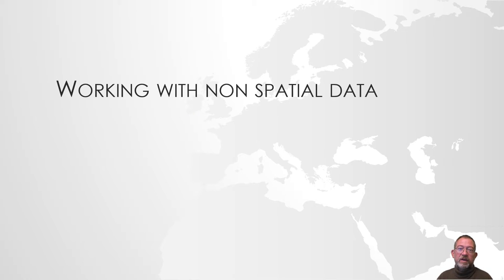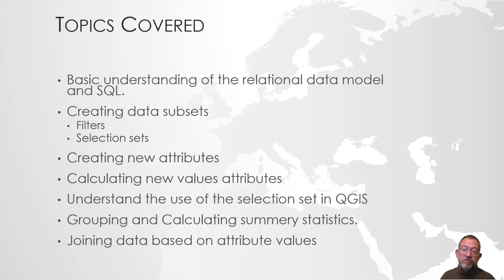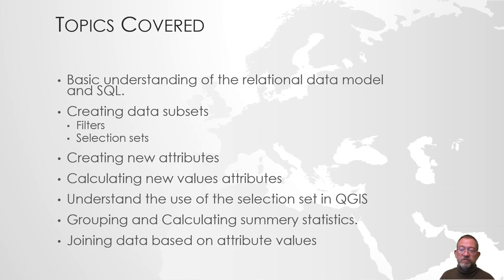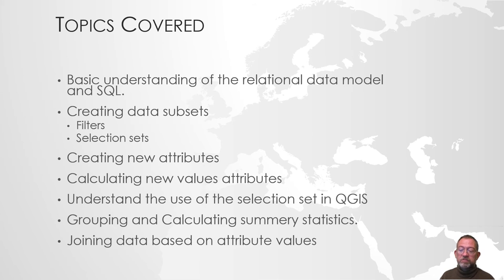Introduction to working with attribute data in QGIS